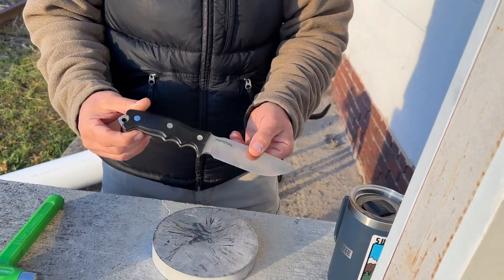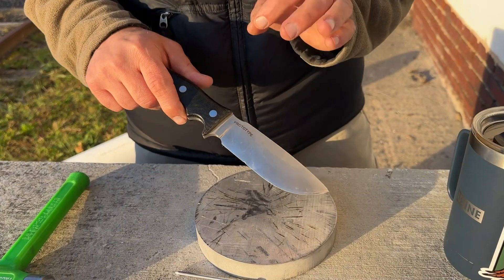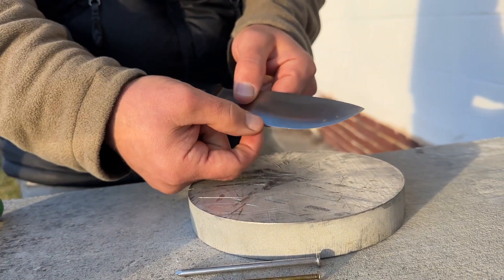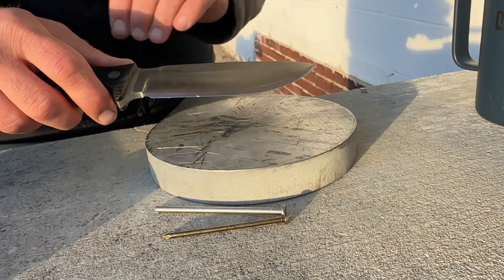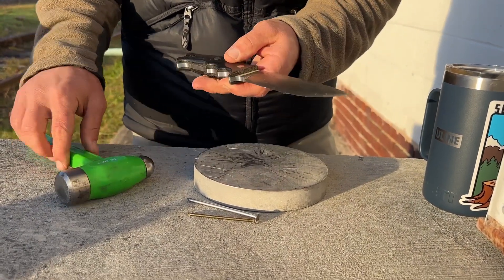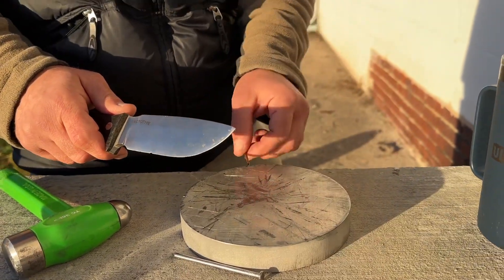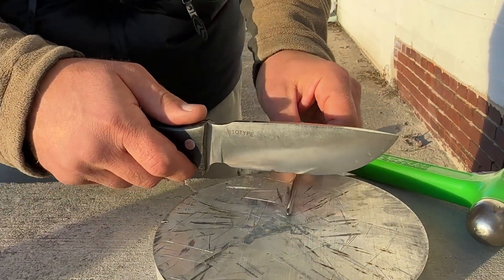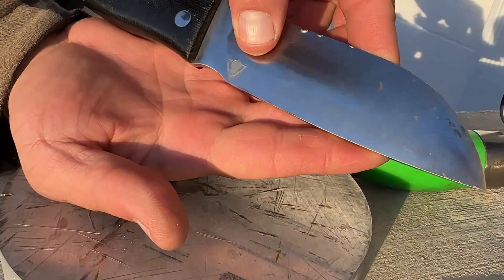Knife School: Ep 5: Steel Properties & Blade Geometry vs Energy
This video is a follow up from Episode 3.5 where we took a closer look at the steel testing results. It clarifies Guy's reasons for doing this testing and our ongoing commitment to innovation.

"A rising tide lifts all boats." - John F. Kennedy